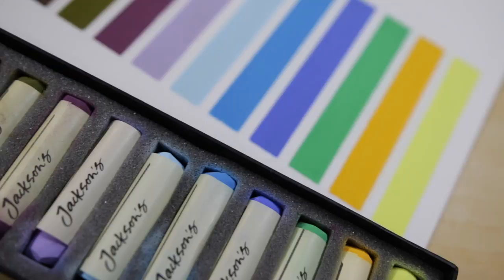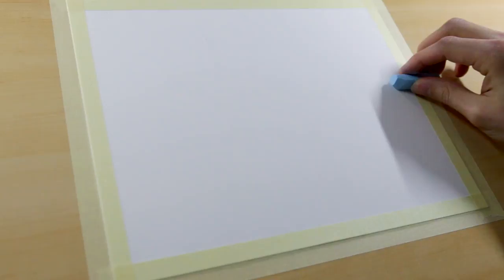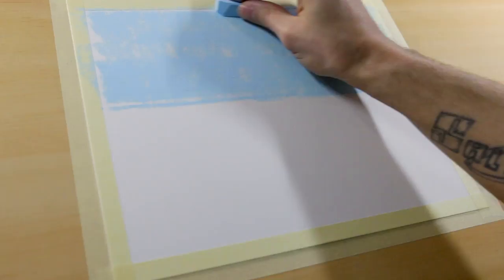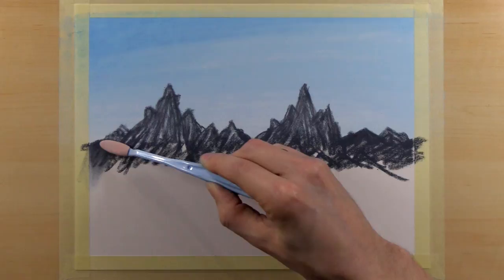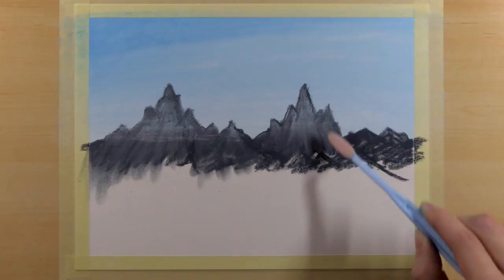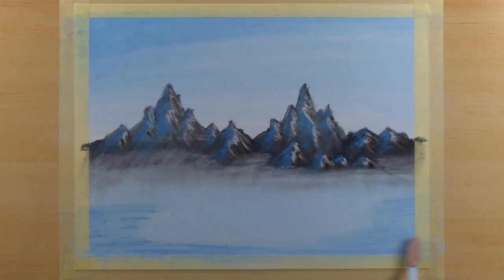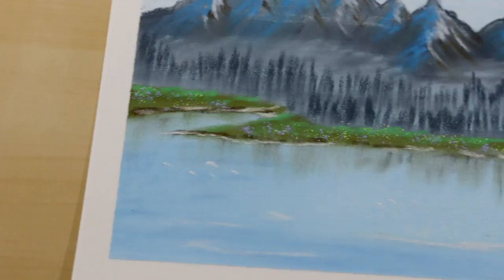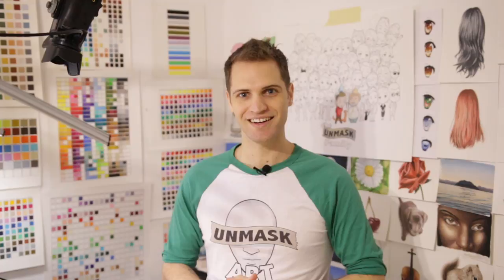Peaceful Pastels | Cool Grey Mountains | Season 1 Episode 3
Welcome to episode 3 of Peaceful Pastels. In this episode we will create some beautiful mountains with some misty trees and a lake.